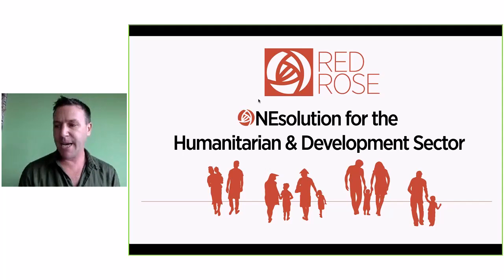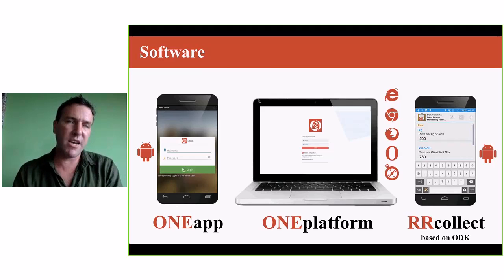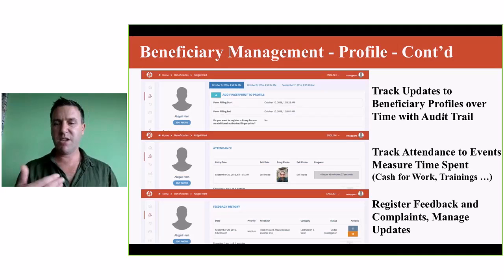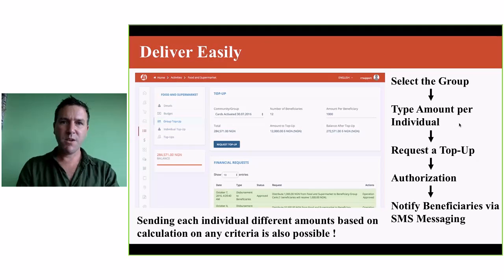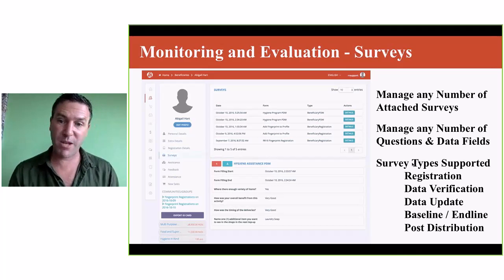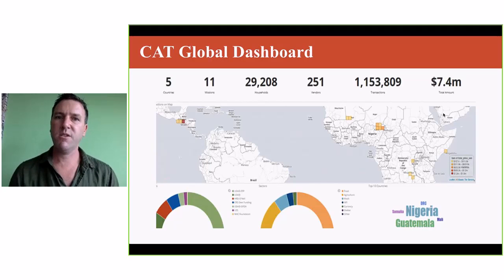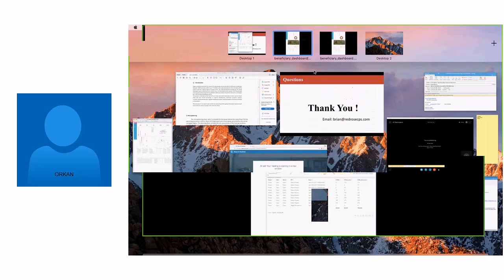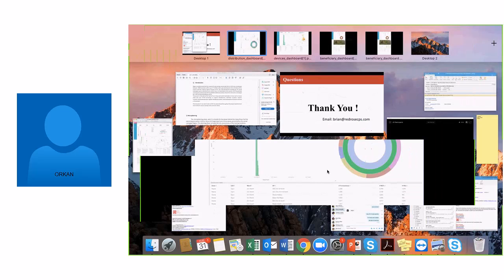ICT4D Webinar Red Rose Digital Finance and Distribution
Brian Healy from Red Rose presents on the this digital tool that is one of our basket of centrally supported tools. He talks about the different functionalities of RedRose. Digital transfer, vendor management, card asset management, and data sharing amongst multiple organizations amongst others.